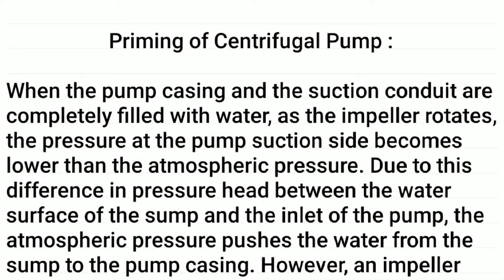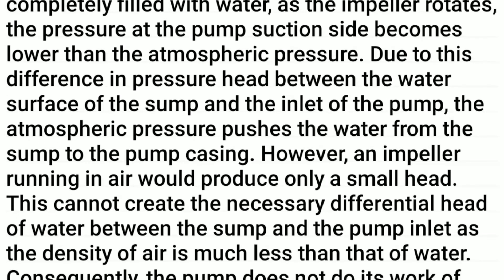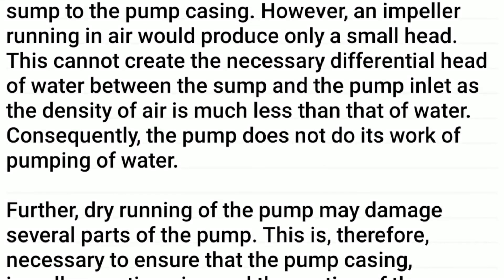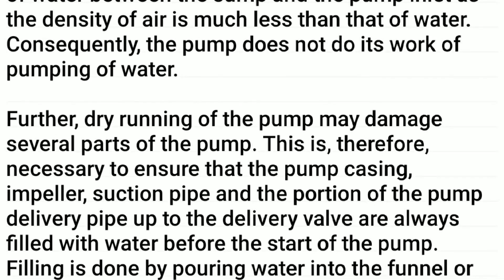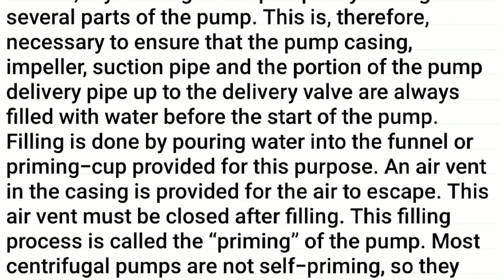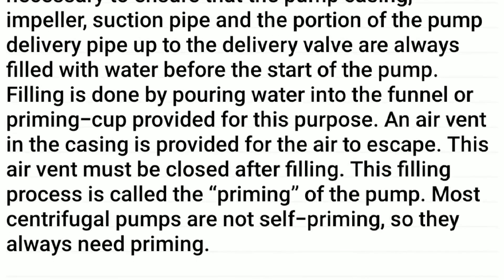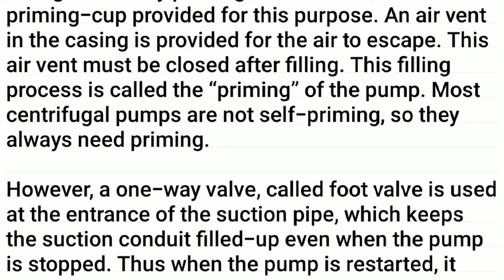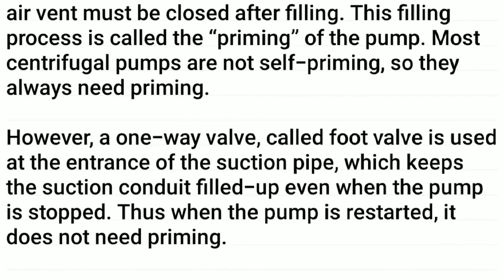05. Priming of Centrifugal Pump